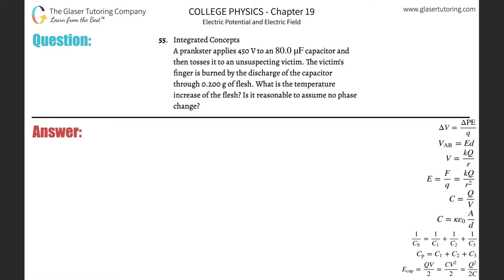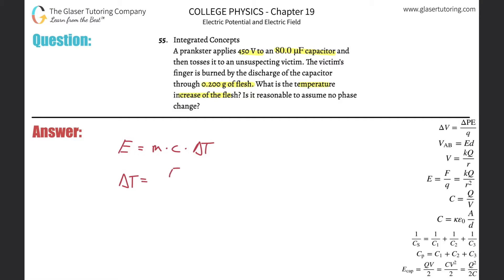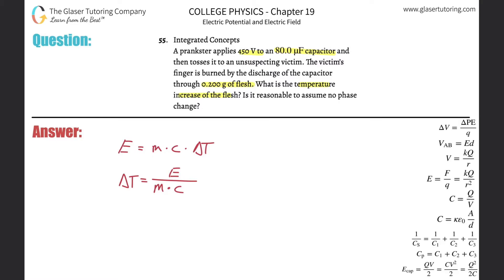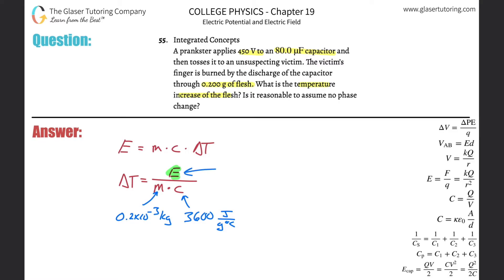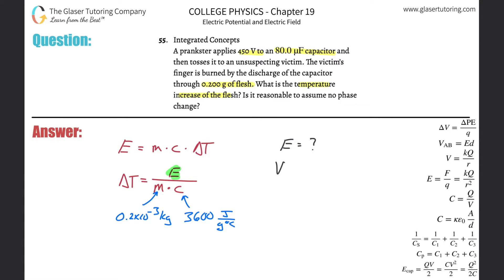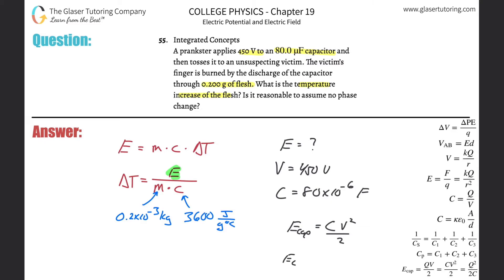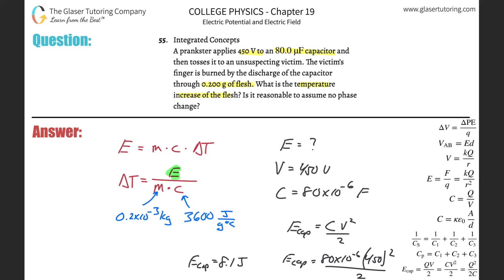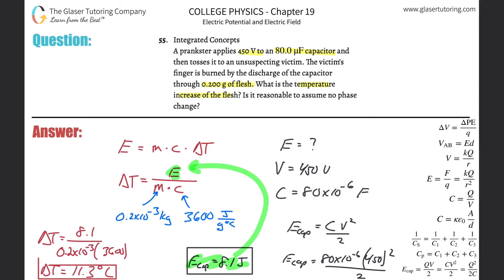19.55 | A prankster applies 450 V to an 80.0 μF capacitor and then tosses it to an unsuspecting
A prankster applies 450 V to an 80.0 μF capacitor and then tosses it to an unsuspecting victim. The victim’s finger is burned by the discharge of the capacitor through 0.200 g of flesh. What is the temperature increase of the flesh? Is it reasonable to assume no phase change?